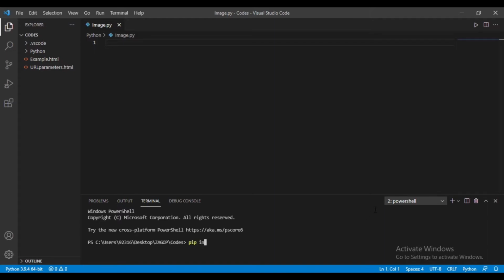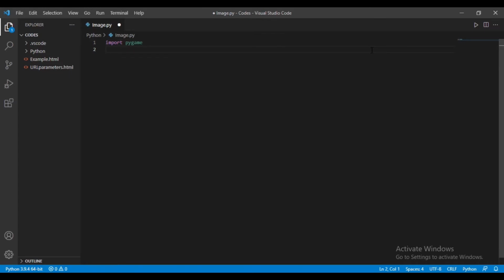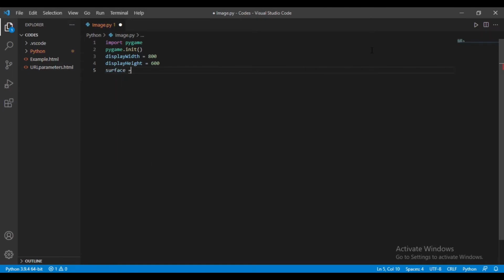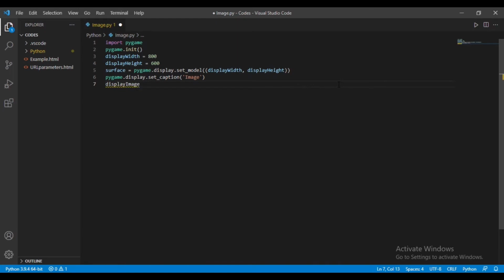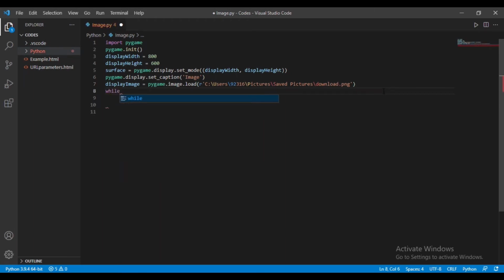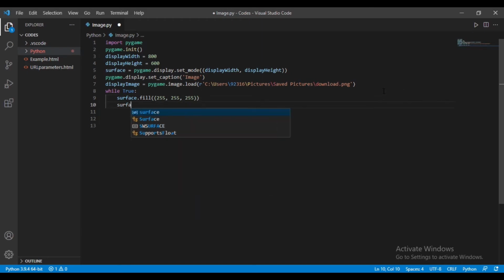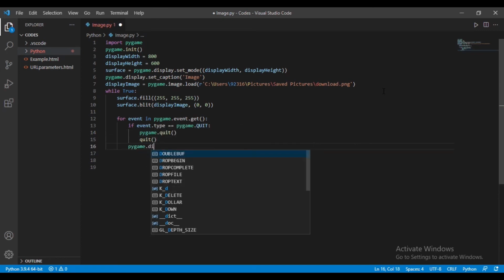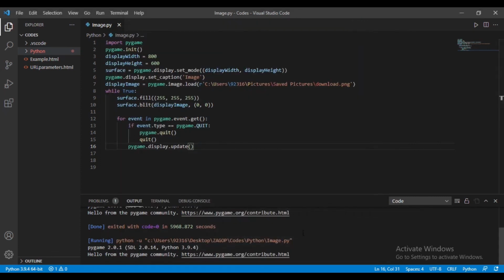How to Display Images on the Screen in Python | Code Leaks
In this tutorial we will learn how to display images on the screen in Python. To learn more, you can visit the

Images can be used in games or for the reason of diverse content’s representation. Python has covered both on its grounds and provided a simpler solution to display image on the screen.
This video will cover how to display image in python through pygame. Pygame is a module in python that can be included to assist applications by video games, graphics, and sound libraries. Pygame has a lot of room for creativity and diversity of the developer and provides the necessary tools required to support